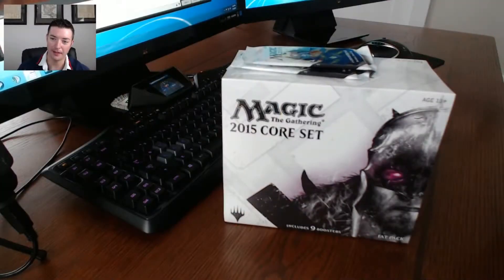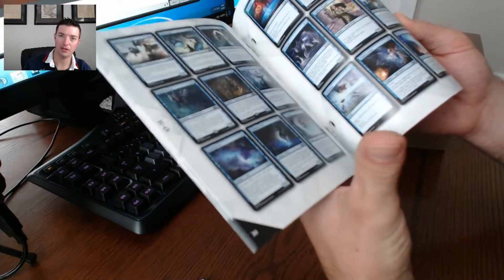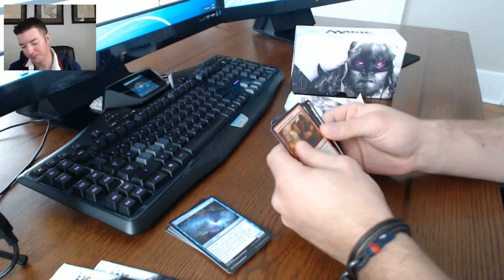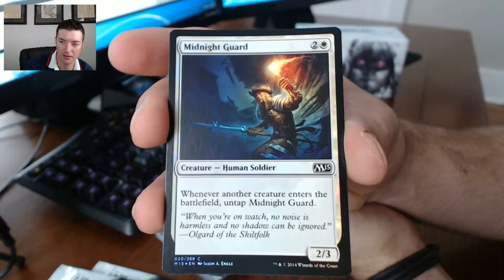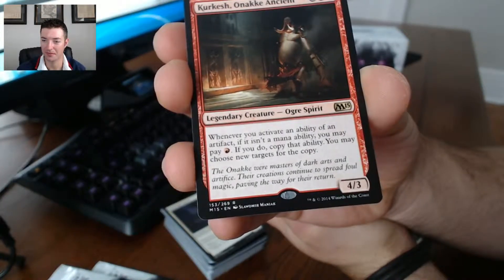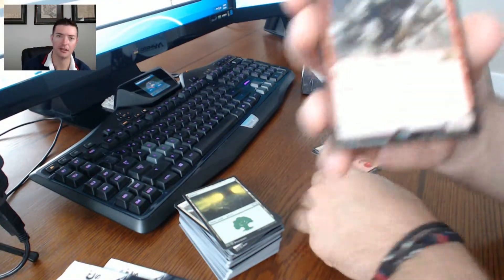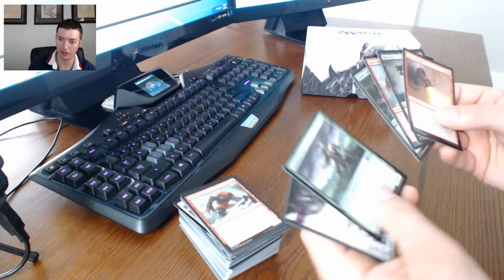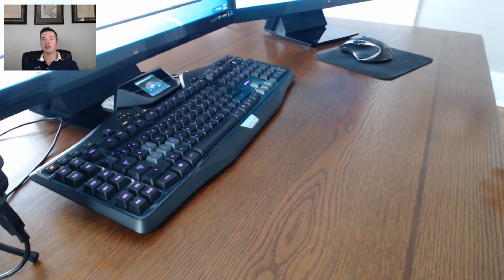UNBOXING - MTG M15 Fat Pack + Promo Packs!